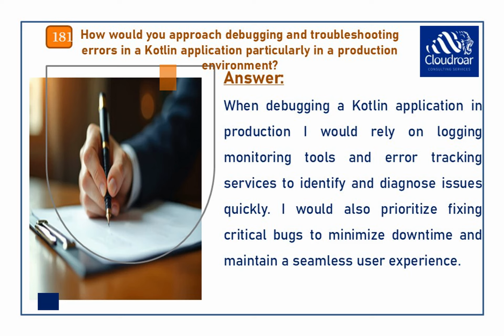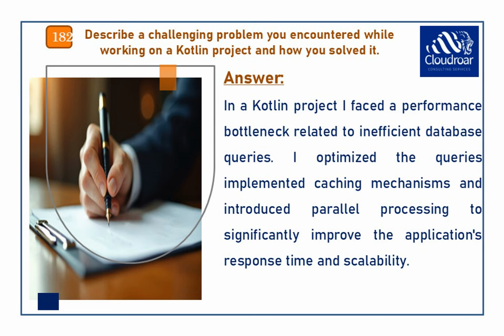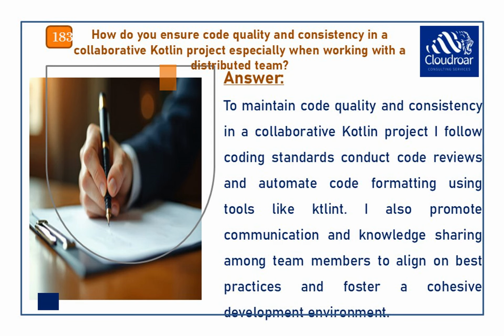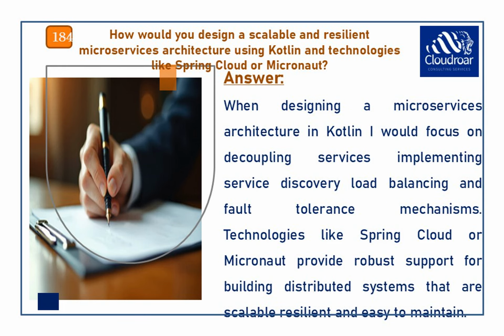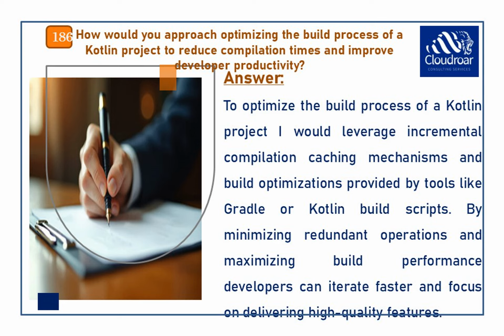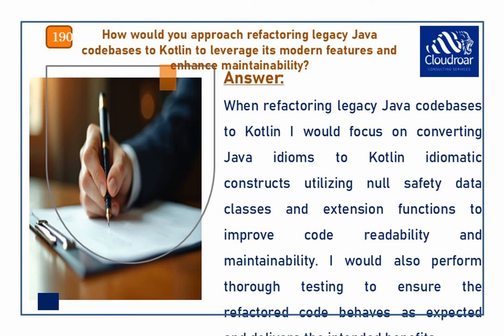Top 10 Kotlin Developer Interview Questions and Answers For 2025 | Part 19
Welcome to Part 10 of our comprehensive series on Kotlin Developer Interview Questions and Answers for 2025! If you're gearing up for an interview in Kotlin development, you've landed in the right place. In this video, we dive deep into the top 10 most crucial questions you might face and provide insightful answers to help you stand out from the competition. Whether you're a novice or an experienced developer, mastering these questions will boost your confidence and prepare you for various interview scenarios.

From understanding Kotlin's unique features to practical coding challenges, our expert tips and tricks will guide you through the essential concepts that recruiters are looking for in 2025. Don't miss out on the chance to elevate your Kotlin skills and ace that interview!

Ready to take your Kotlin career to the next level? Let's dive in!

Timestamps:
00:00 - Introduction
01:30 - Question 1